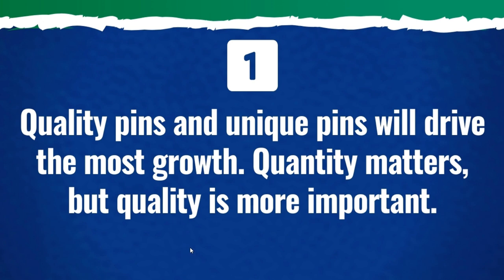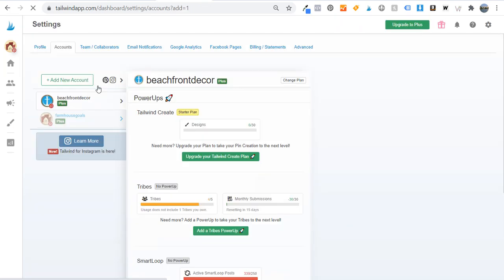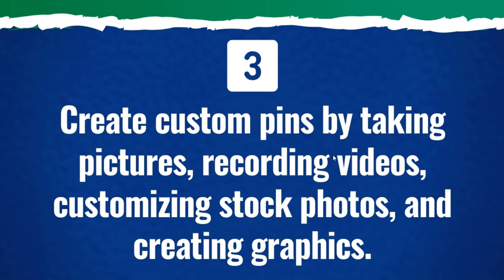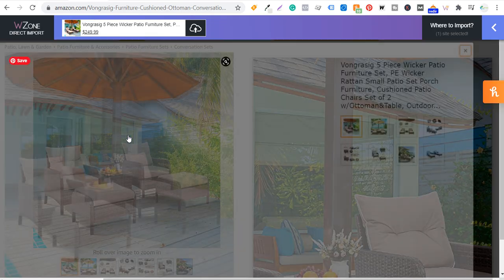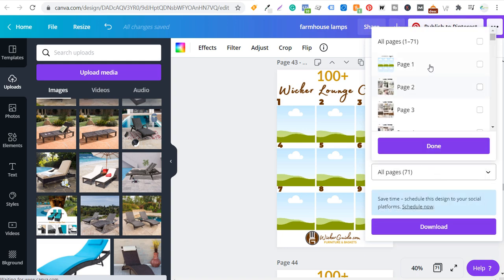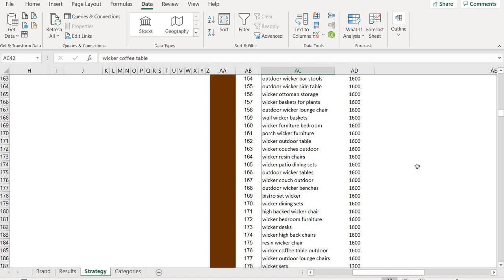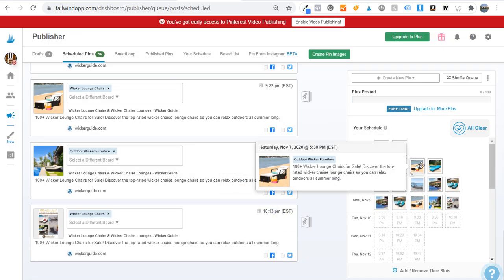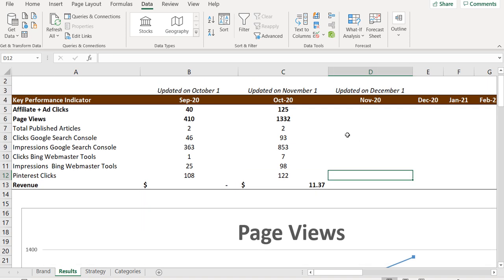How to Schedule Pinterest Pins and Drive Pinterest Website Traffic - #6 - From $0 to $2K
In the 6th video, we will cover how to schedule Pinterest pins and other Pinterest Marketing tips. Growing a Pinterest following and growing website traffic with Pinterest Marketing can be very difficult. That's why we put together this video where we show you how to use TailwindApp.com to consistently publish Pinterest pins to your boards. Not only can you grow your following, you can also grow your re-pins, grow your website traffic, and grow your overall brand. Social Media Marketing is vital for success and Pinterest can be a wonderful option for small businesses that are trying to grow.

How to Schedule Pinterest Pins & Drive Pinterest Traffic Presentation:

1. Quality pins and unique pins will drive the most growth. Quantity matters, but the quality is more important.

2. I use Tailwindapp.com to schedule my Pinterest pins. The cost is ~$120/year.

3. Create custom pins by taking pictures, recording videos, customizing stock photos, and creating graphics.

4. Create boards using your SEO keyword list. Focus on the same keywords with Pinterest.

Pinterest Marketing Takeaways:

Pin Strategy: Create a strategy to promote pages on your website with visual content. How many pins can you realistically schedule per day?

Use Scheduling: Schedule your pins so you consistently have pins published. I use TailwindApp.com.

Unique Pins + Organized Boards: Create custom pins and group pins into boards.